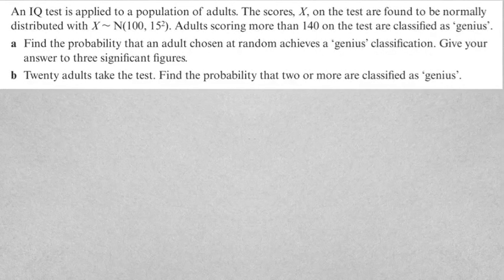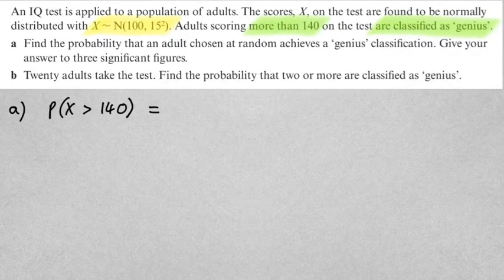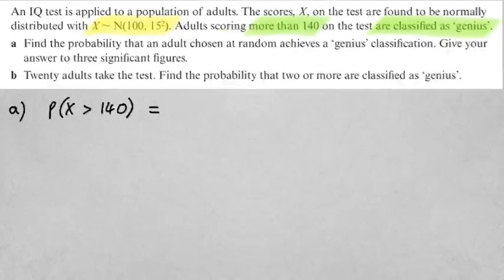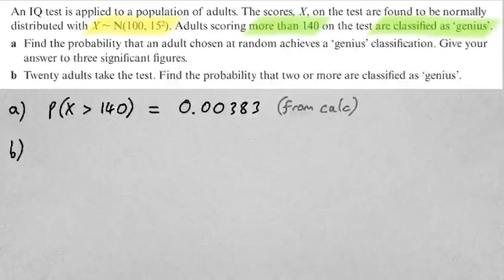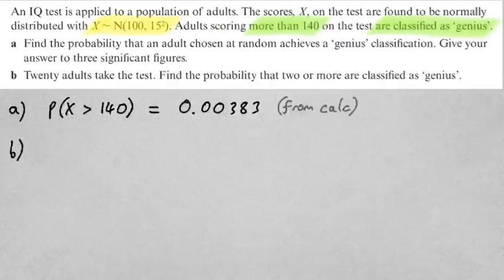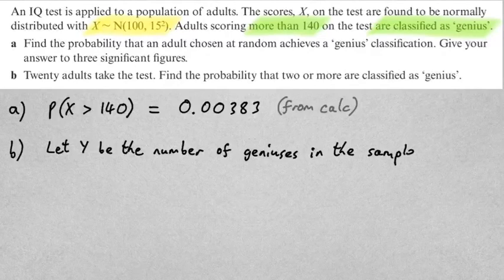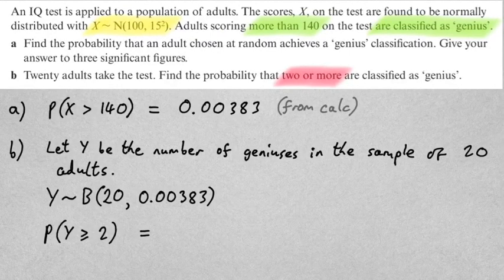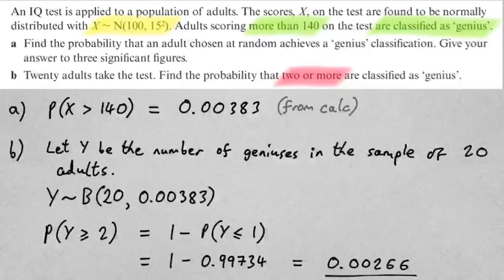A Level Maths: Binomial AND Normal Distribution... in the same question?!